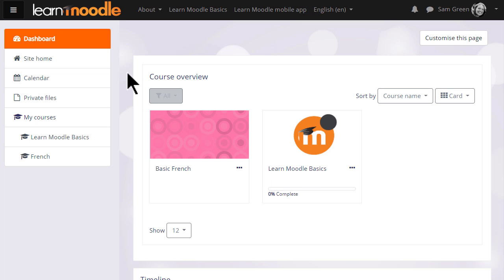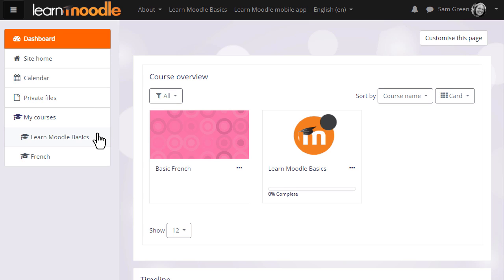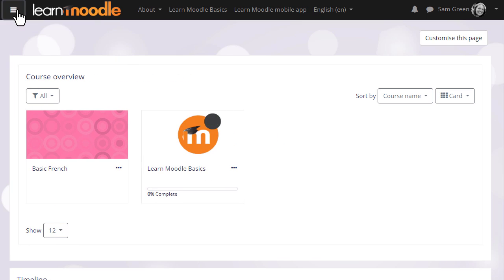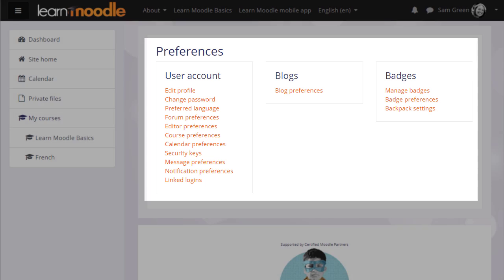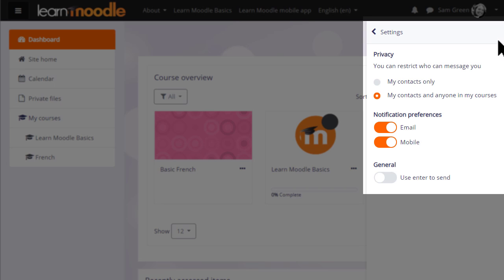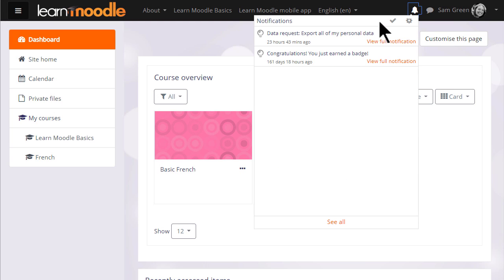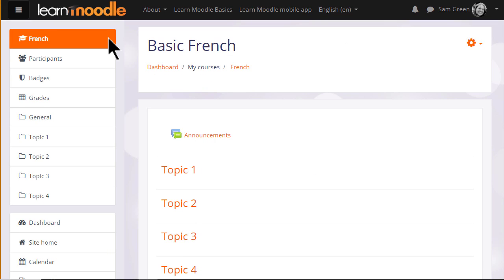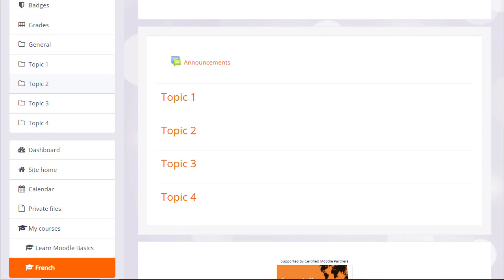Moodle 3.7 - Finding Way Around Part 01 Tutorial